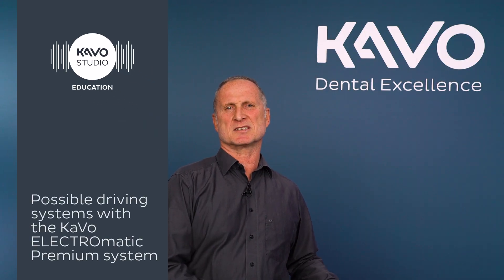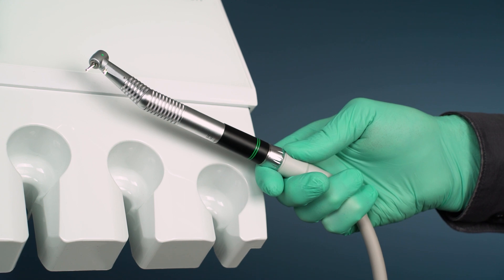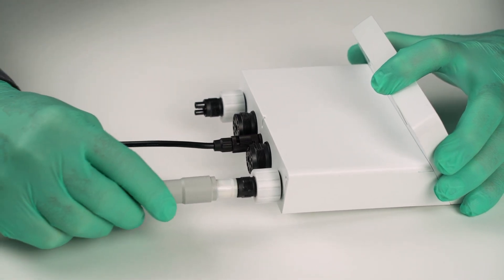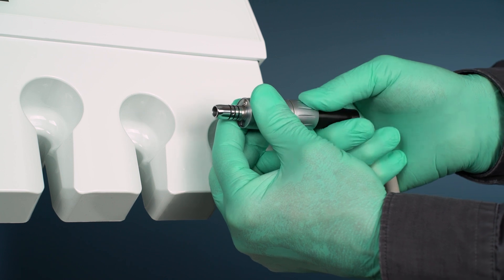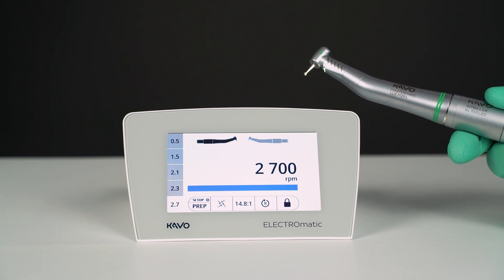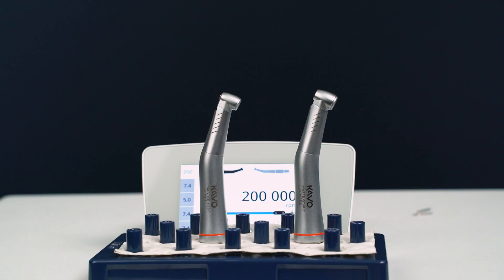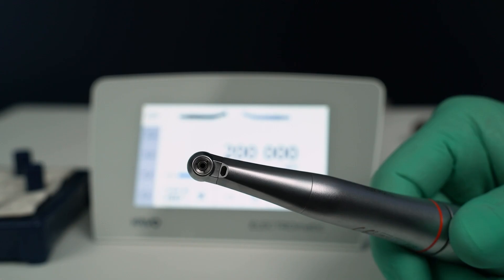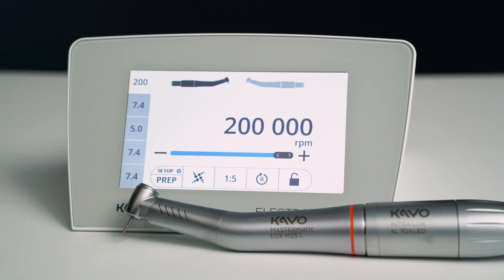KaVo ELECTROmatic Premium Dual Motor System – Possible driving systems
In this video, our KaVo Campus Trainer explains the different air driving systems from KaVo and how to upgrade the air drining system to the electric driving system KaVo ELECTROmatic.